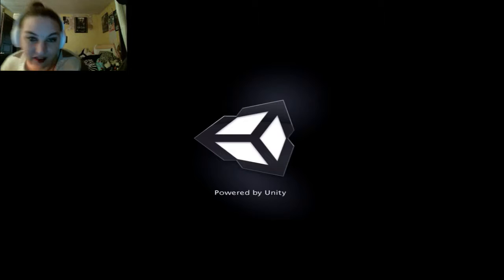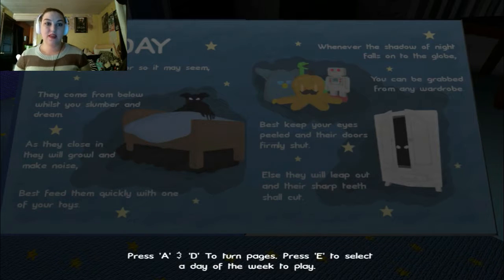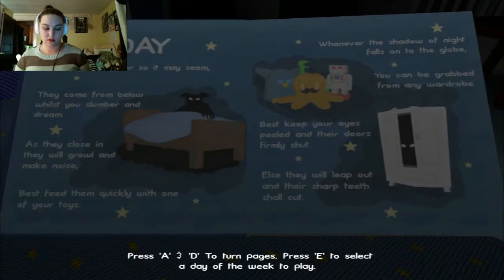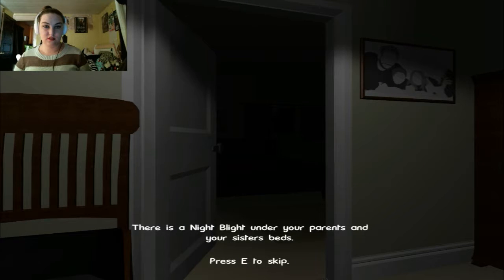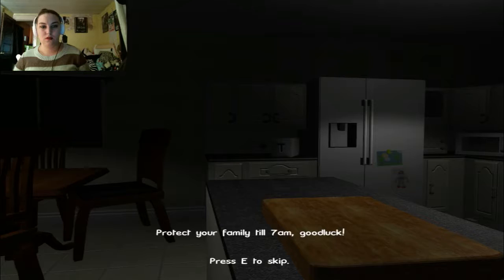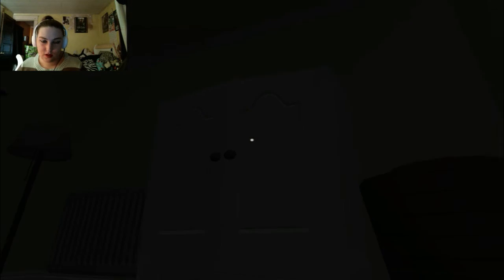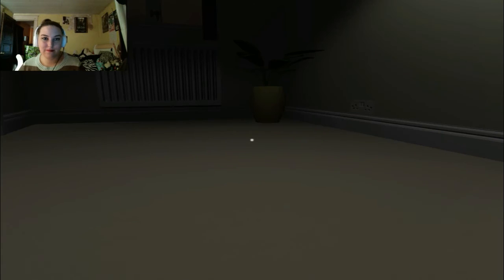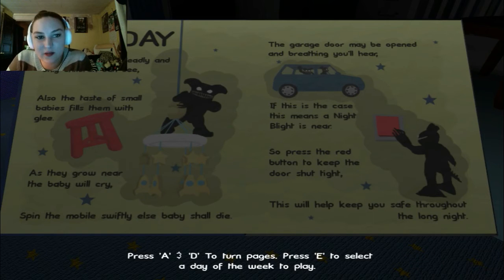Eat Sissy//Night Blights Ep.1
Sorry for the awkward uploads. I will be getting to daily uploads soon. :) Hope you guys enjoy this. I cut it out from a video that I had recorded that froze up. So here's a scary game.

Enter the Staticsphere today!